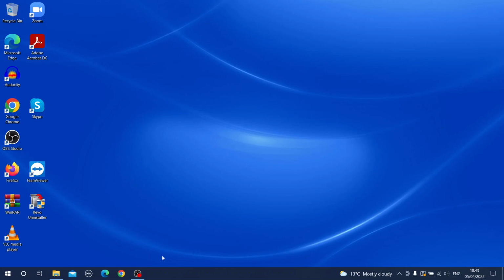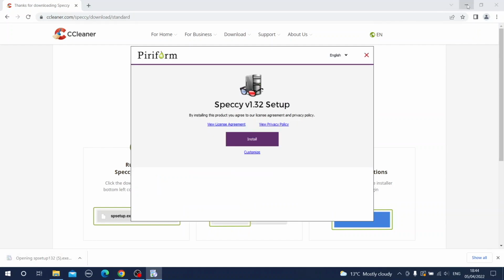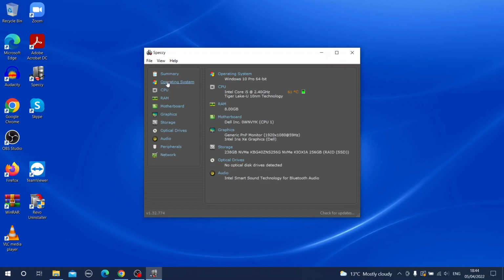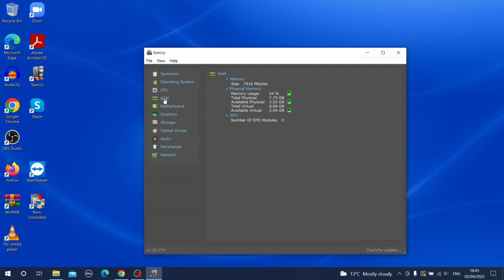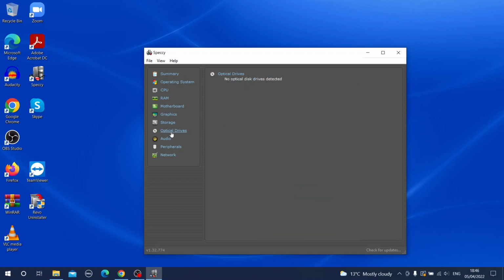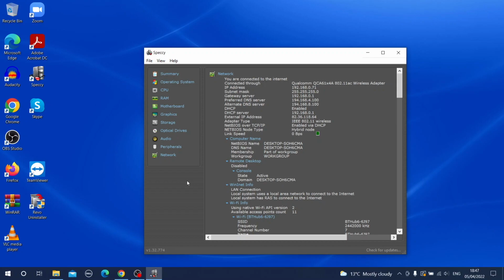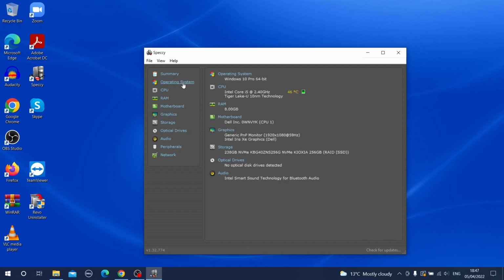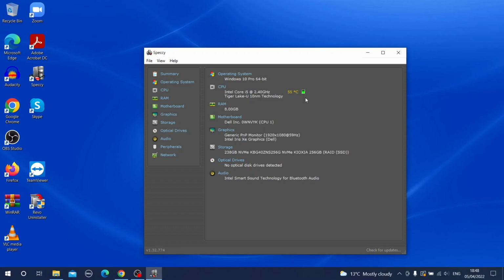Speccy - how to install and use this application on your computer (Windows)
This video shows how to install and practically use called Speccy. This application provides every computer user many technical details about the operating system and hardware.